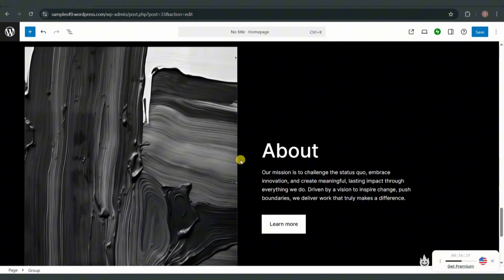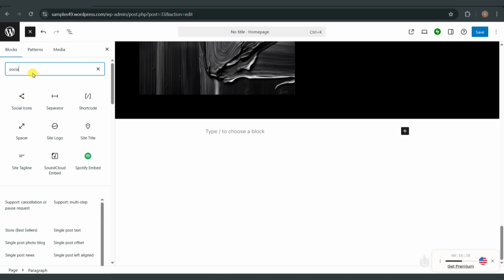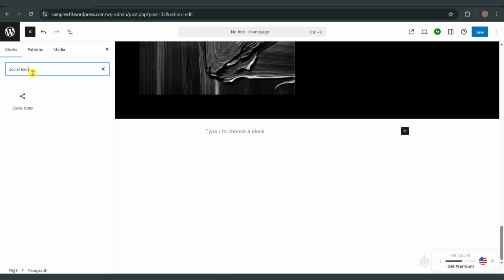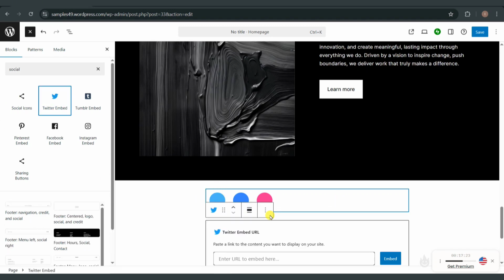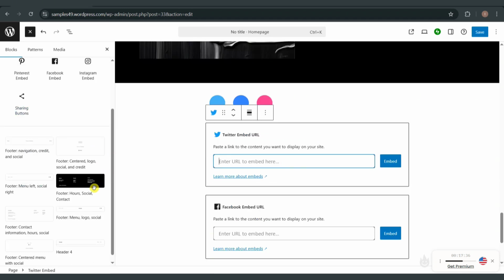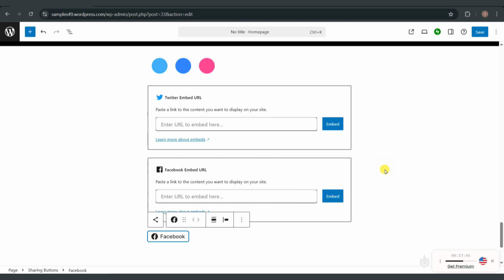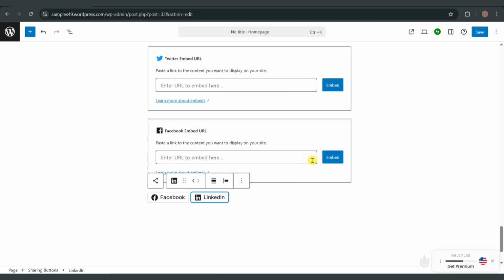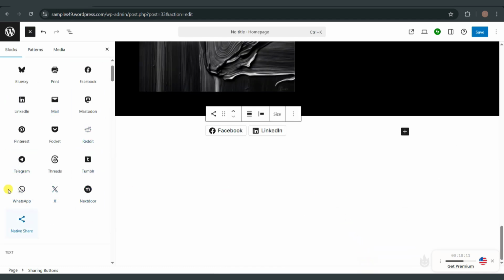How To Add Social Icons On WordPress Fast!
Want to connect your website with your audience on social media? 📱✨ In this tutorial, I’ll show you how to add socials in WordPress step by step. You’ll learn how to add social media icons, link your profiles, and customize their placement in the header, footer, or sidebar. Perfect for bloggers, businesses, and creators who want to grow their brand and engagement! 🌐🚀🔥